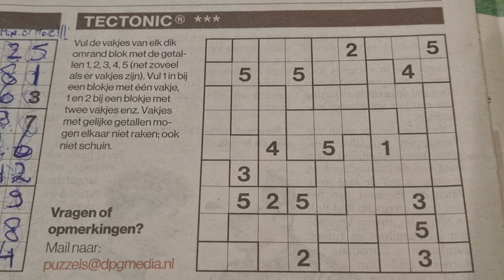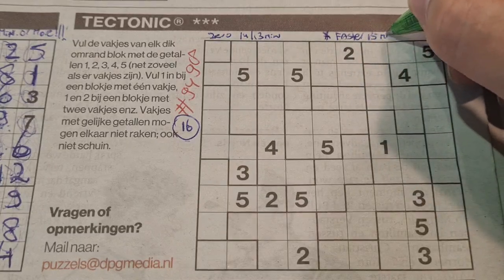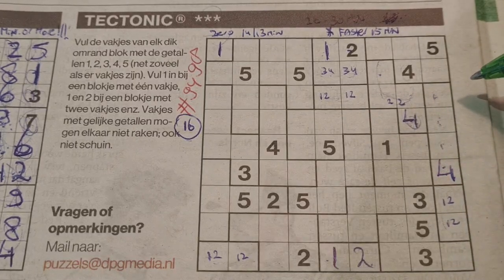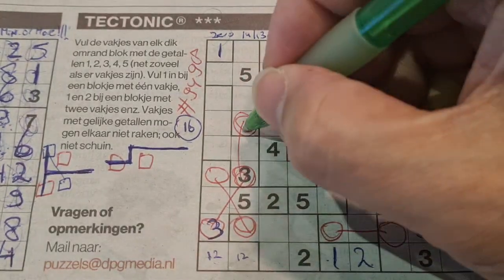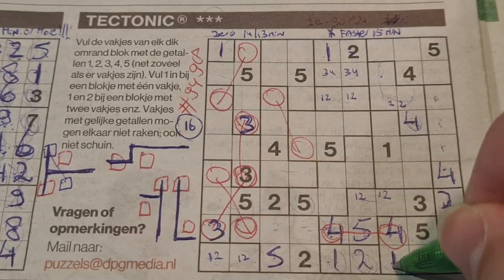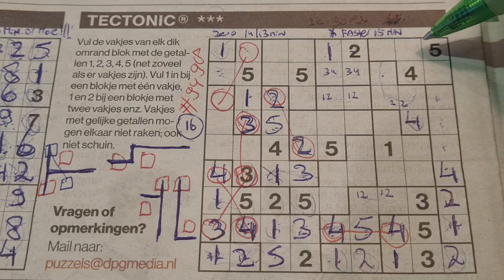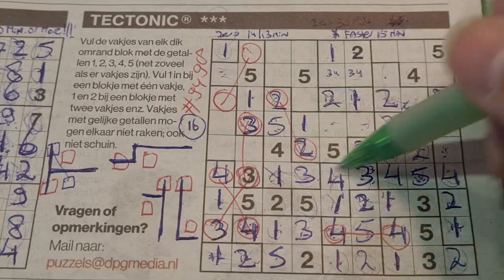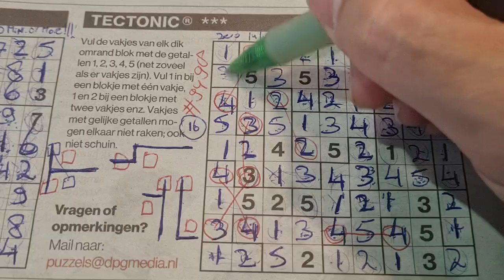In 1 week, election between Harris & Trump. (#9498) JigSaw Sudoku. 10-29-2024 part 3 of 3